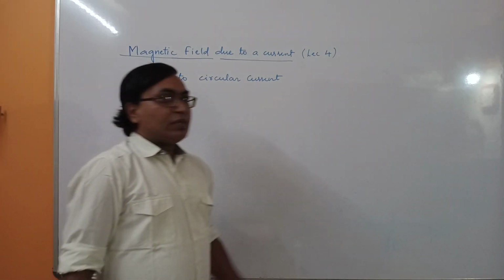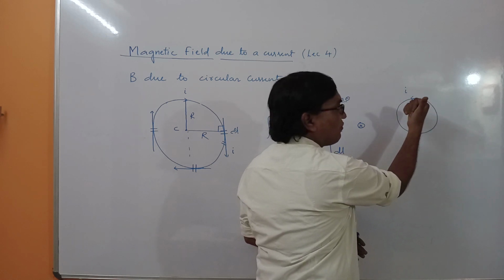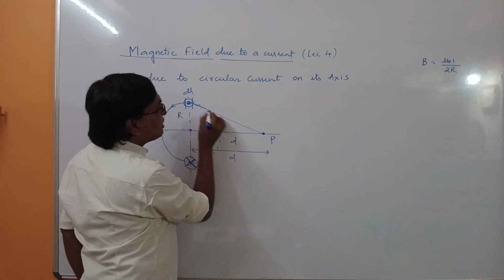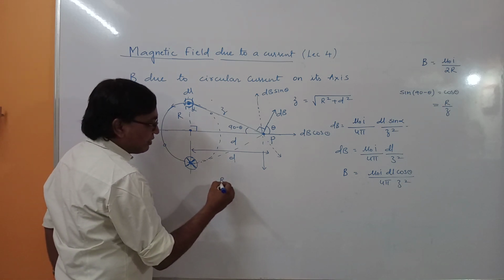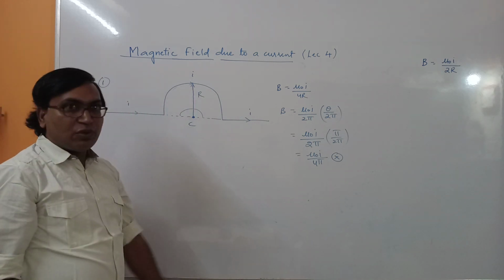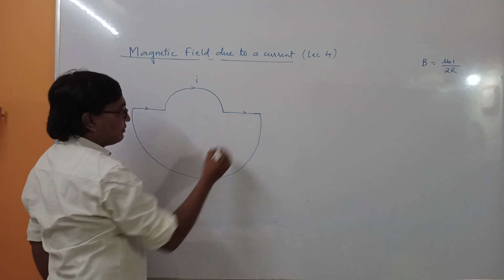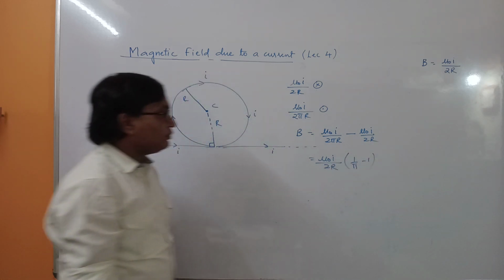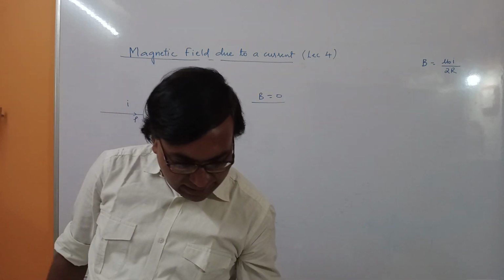Magnetism:IIT-JEE (Main & Advanced) & NEET. Magnetic Field due to a current: Lec-4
Magnetic Field due to a circular current